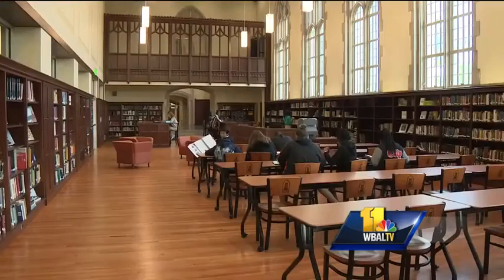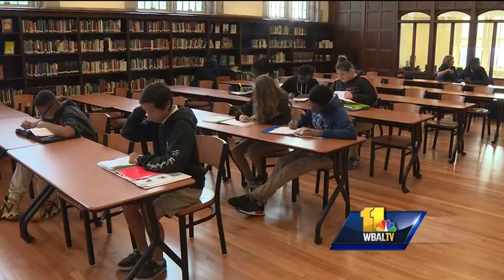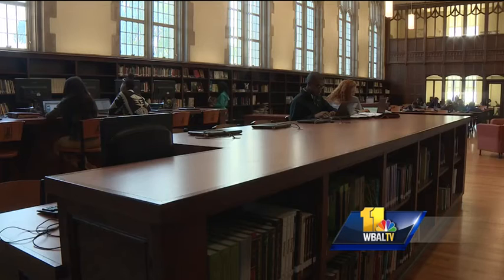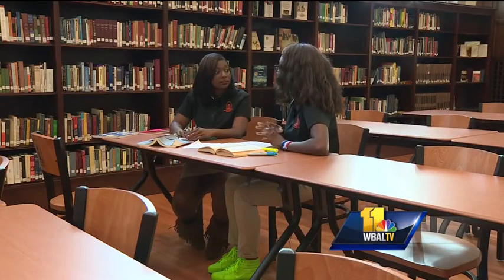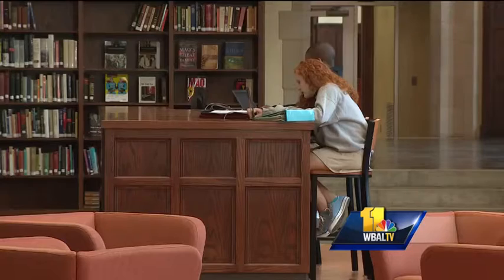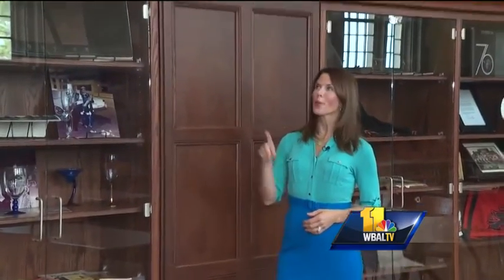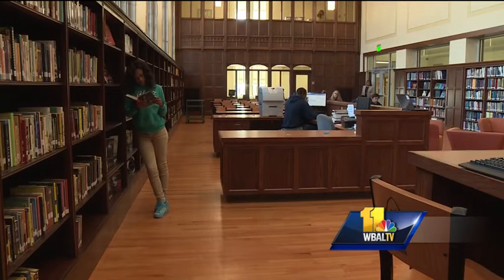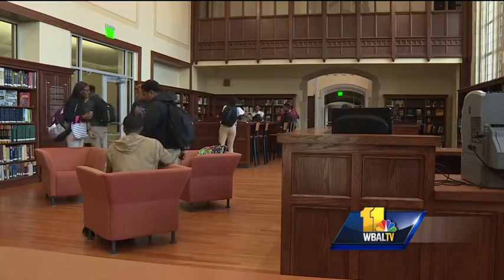City College unveils state-of-the-art library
Baltimore City College now it has a brand new state-of-the-art library. The school started an ambitious campaign to raise money, and the community came through to make the library a reality.